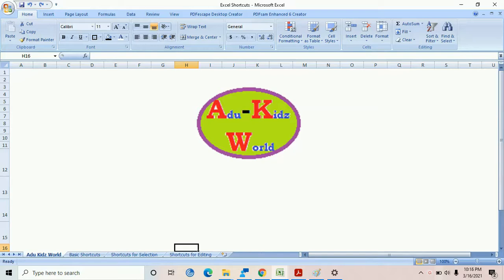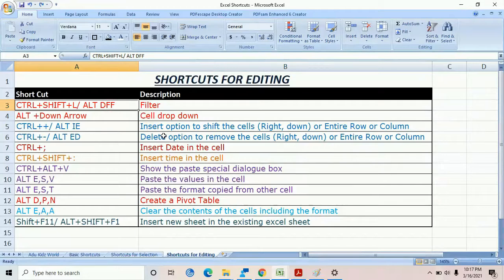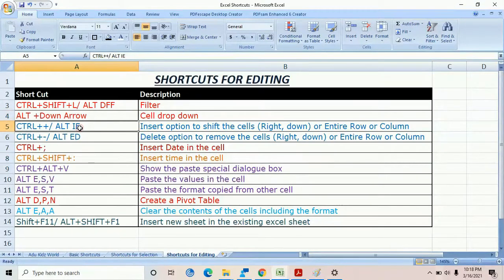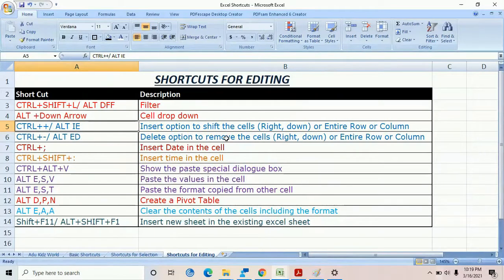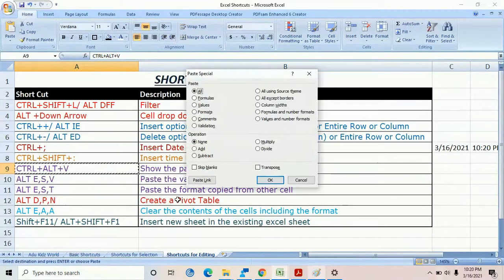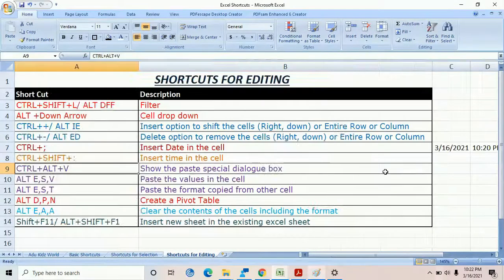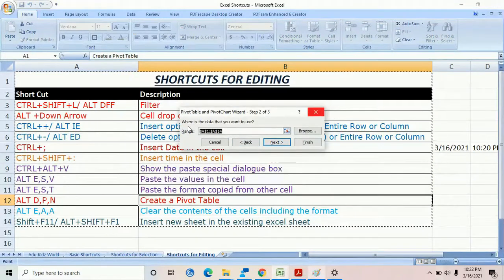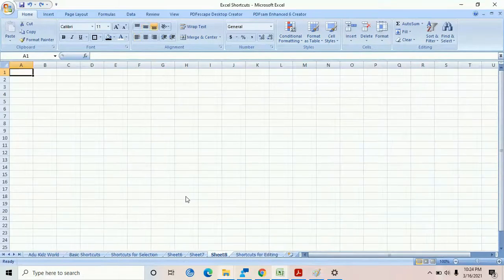Speedy Excel Shortcuts for Editing (Part 3)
The Editing excel shortcuts will make your work speedy and agile with less maneuvering and accurate results.